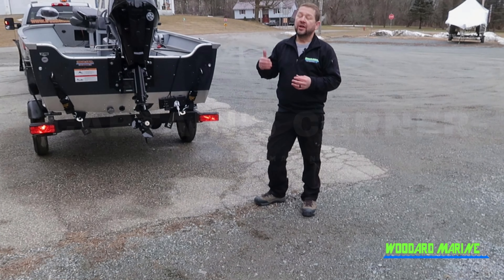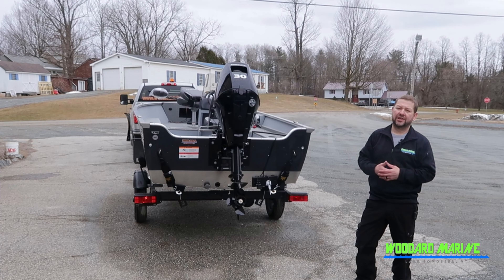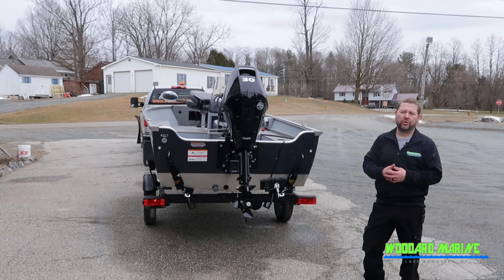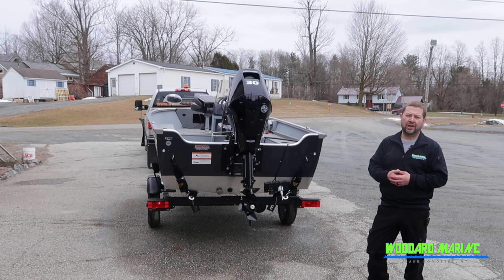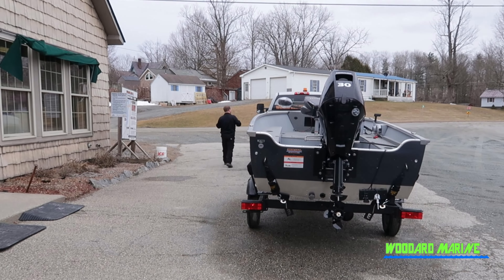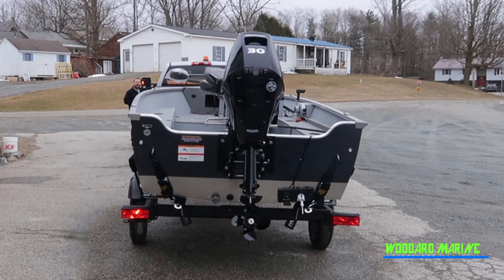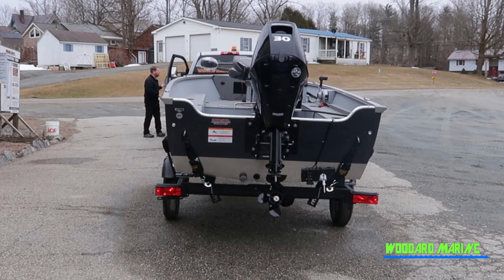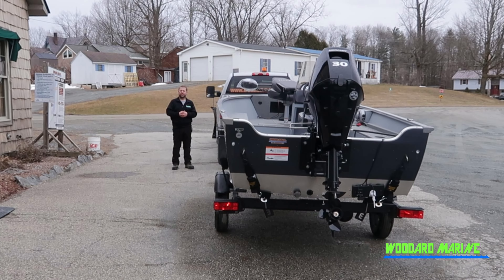How to Check Your Trailer Lights @ Woodard Marine